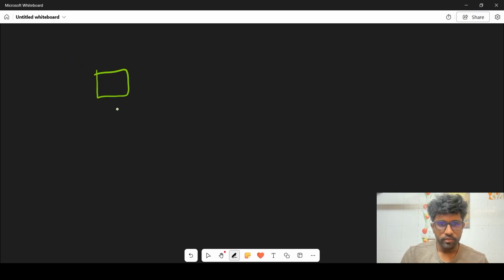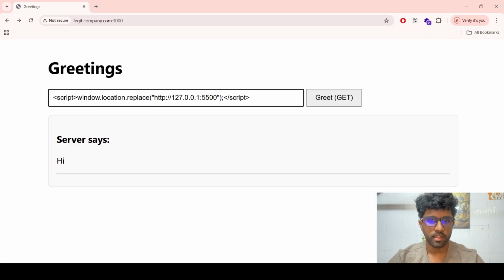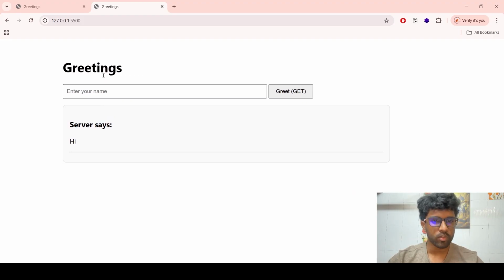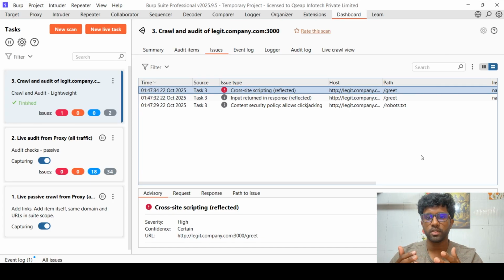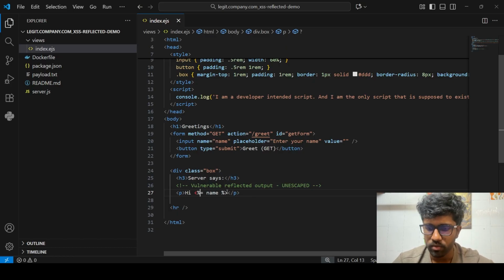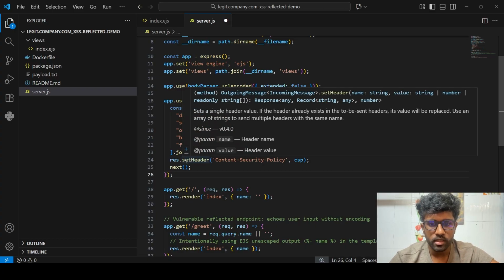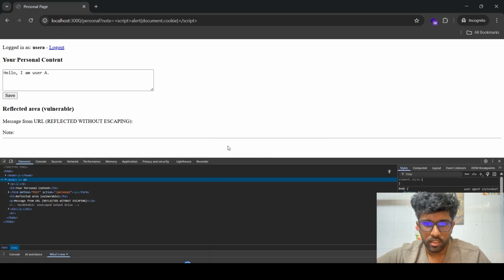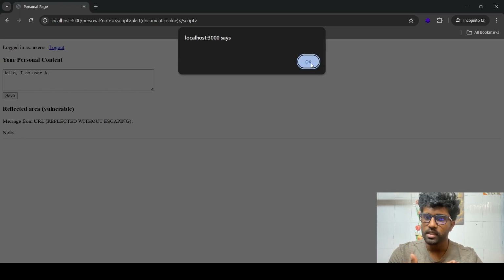5. Reflected XSS - Part 2 (Remediation and Mitigation)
In the previous video we examined how a reflected XSS can be exploited. In this session we’ll review practical remediation and mitigation strategies to prevent XSS vulnerabilities.